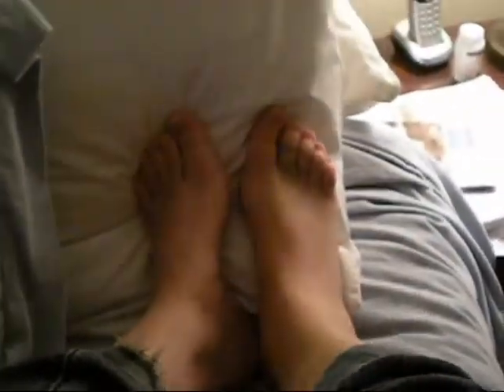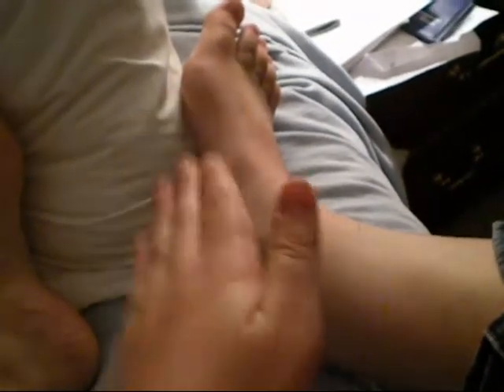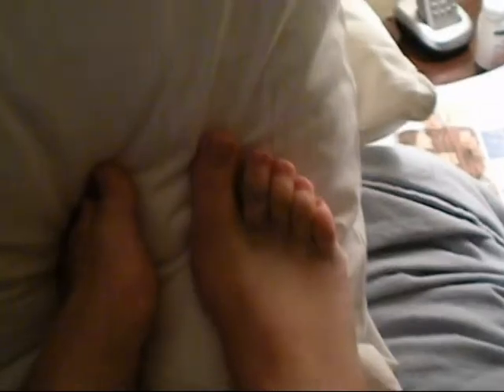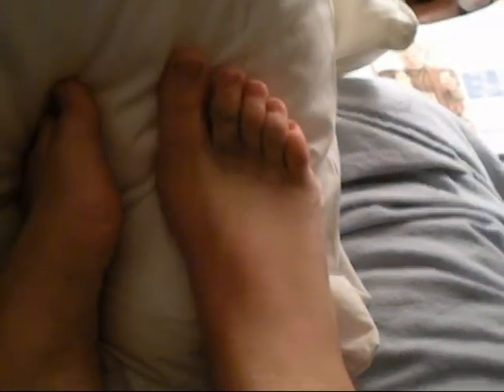Today's Menu: Black and Blue with a Touch of Pain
this is THE sprained ankle.  Retardation in its truest sense